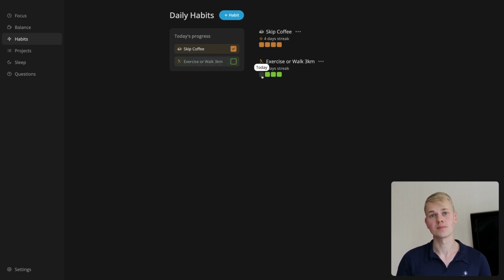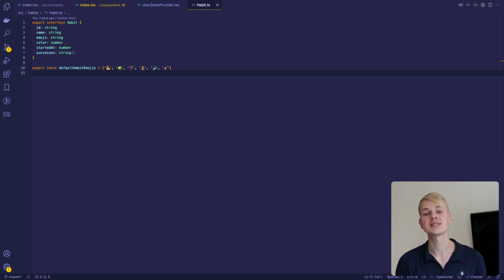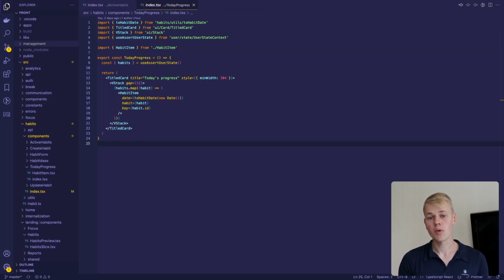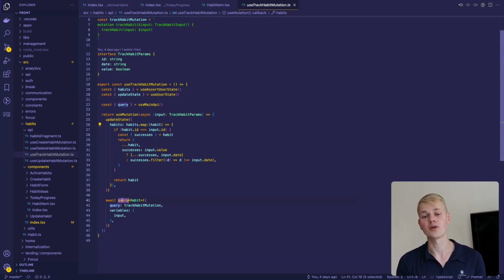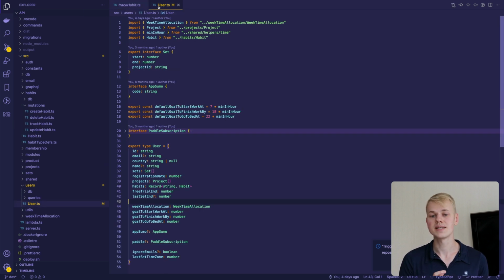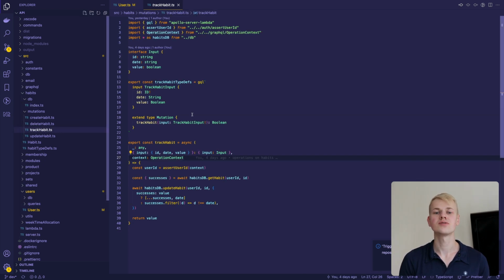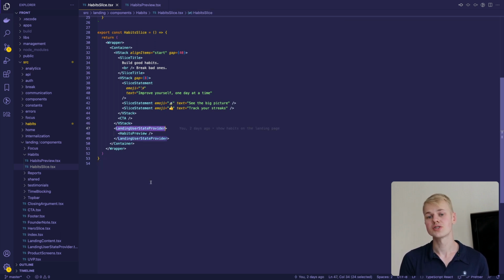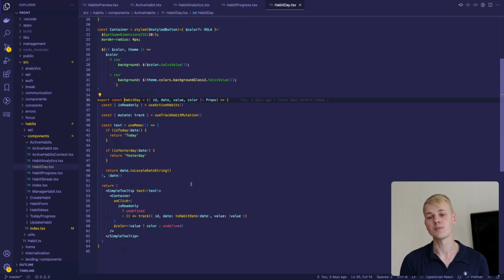Habit Tracker with React, NodeJS and DynamoDB